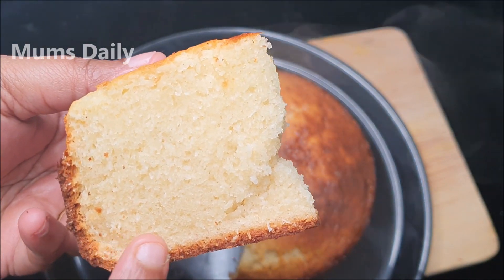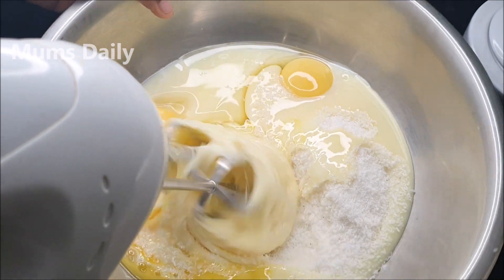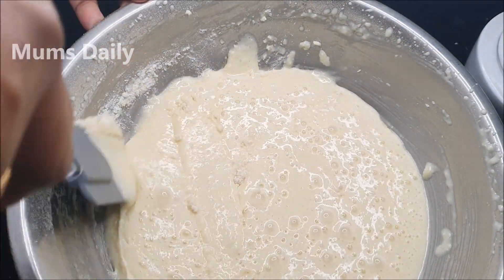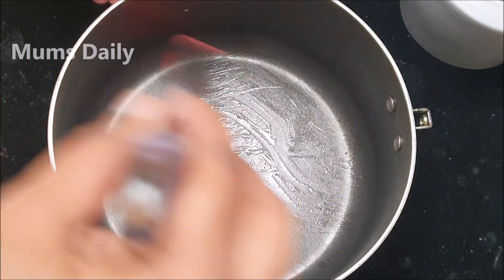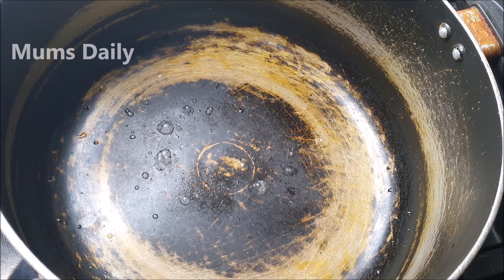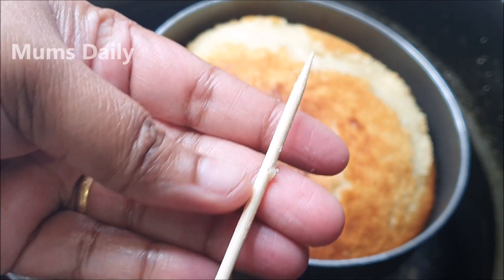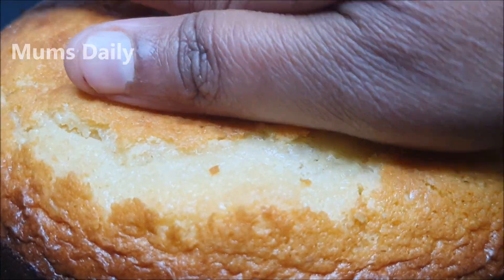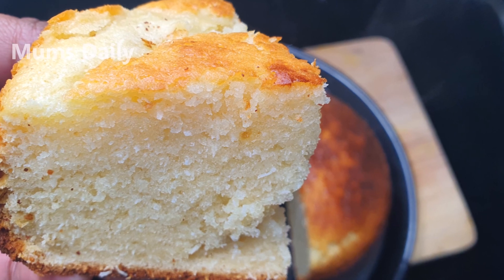വെറും 4 ചേരുവകൾ കൊണ്ടൊരു സൂപ്പർ സ്പോന്ജ് കേക്ക്, അതും ചായ പാത്രത്തിൽ | No Oil,No sugar,No Milk cake